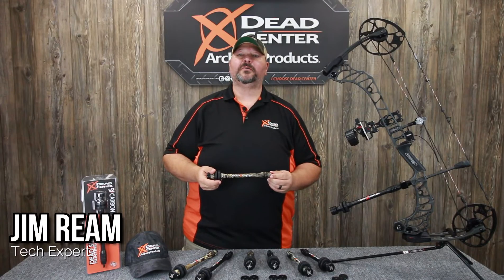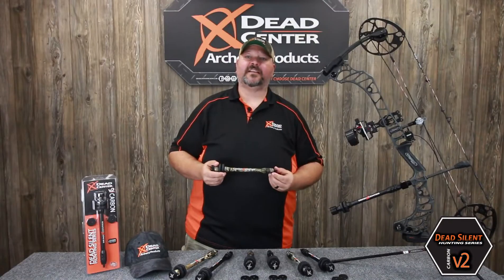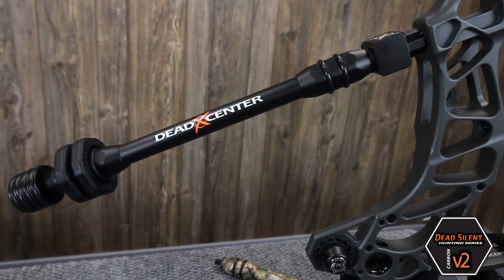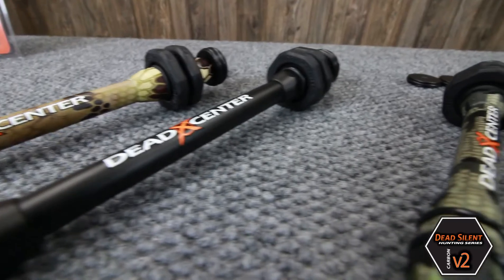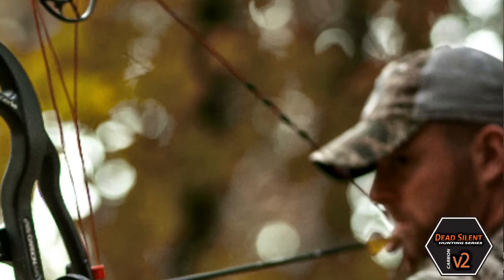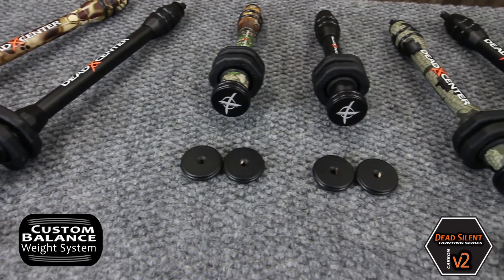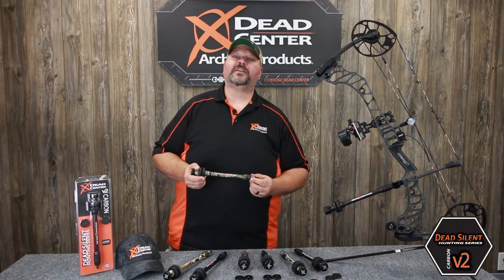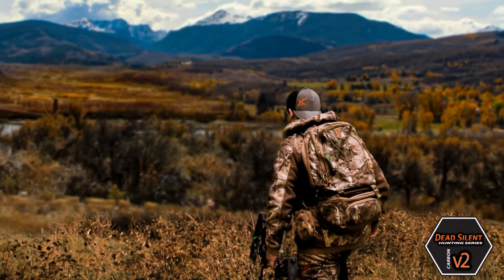Dead Silent Carbon V2 Hunting Stabilizers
Dead Silent Hunting Series Carbon v2 Stabilizers are performance engineered to deliver the ultimate in stabilization and vibration dampening for any hunting bow. Dual O-Rings and New Stabilizer Silencers give the Carbon v2 the vibration-killing properties hunters demand for a Dead Silent shot every time. The addition of Custom Balance weights at the end of the stabilizer allows bowhunters to achieve desired balance and feel on any bow.